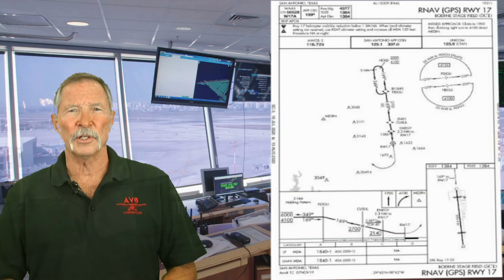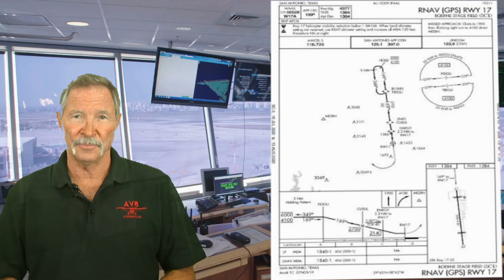Group 6 Lesson 25